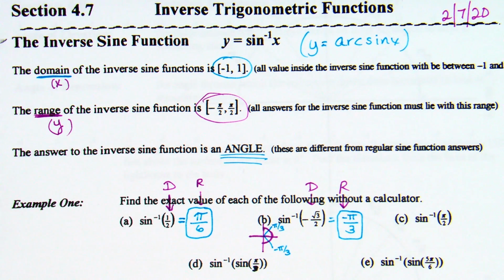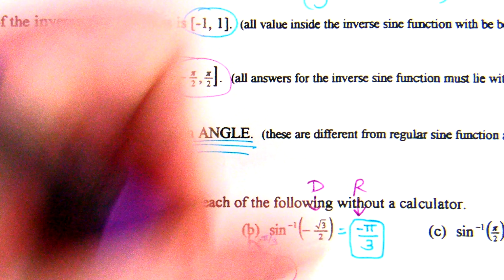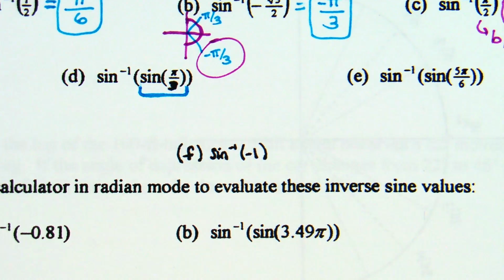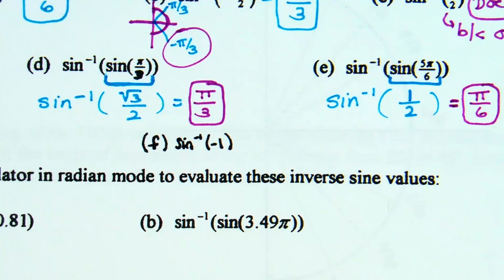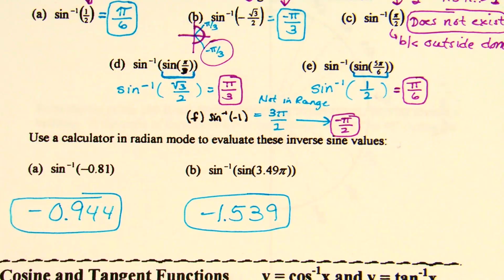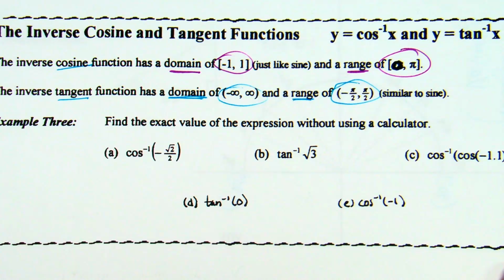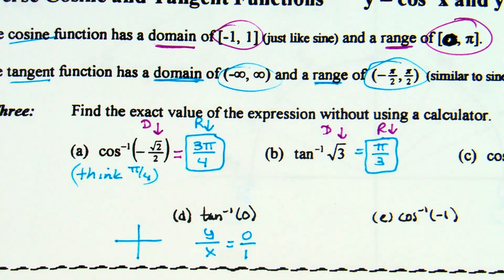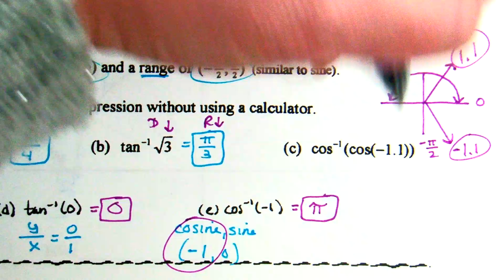Lesson 4 7 Day 2 Period 2